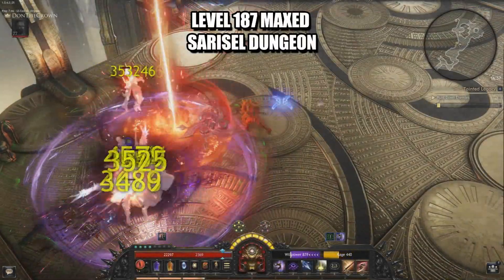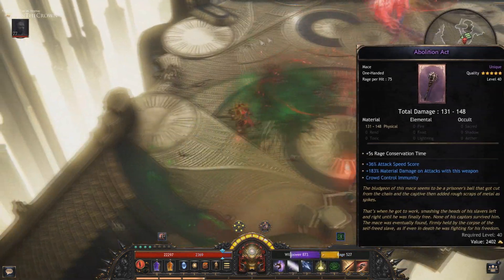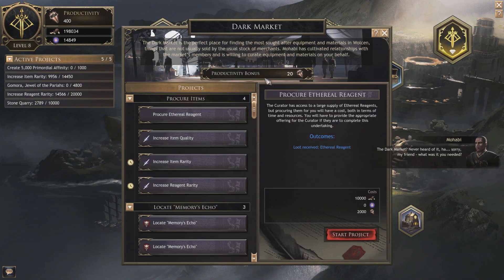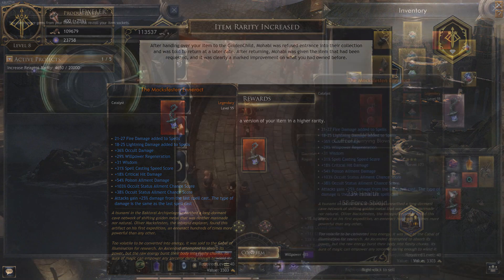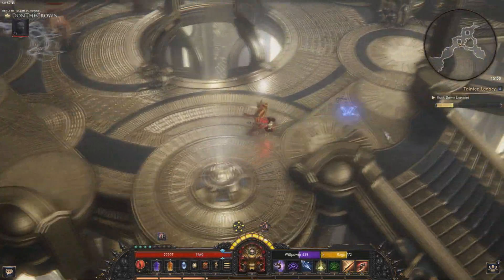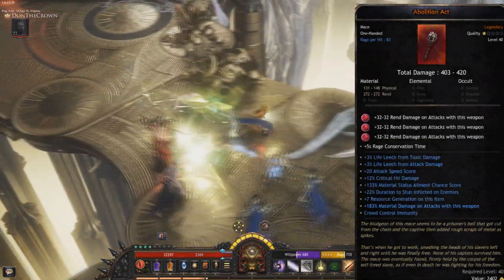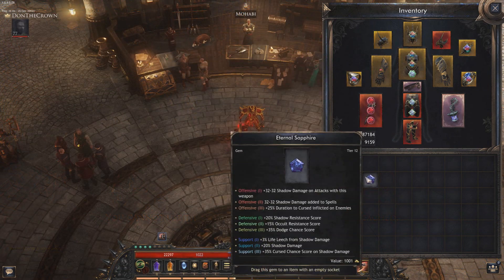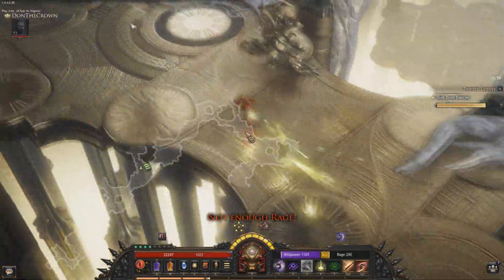Wolcen| NERFED - Legendary Bug or Unique Gameplay Option?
This gameplay feature has been removed as of 1.0.5 and may return at a future date